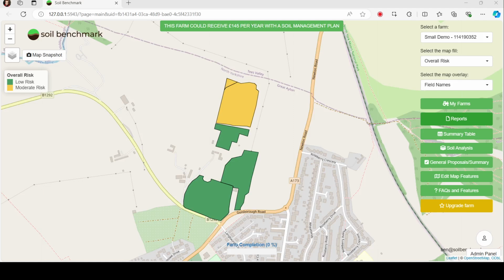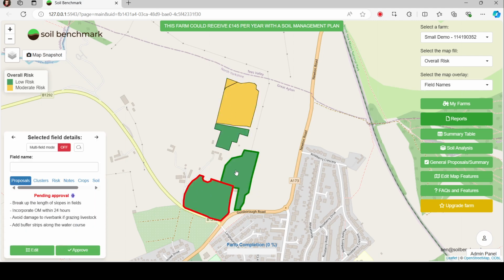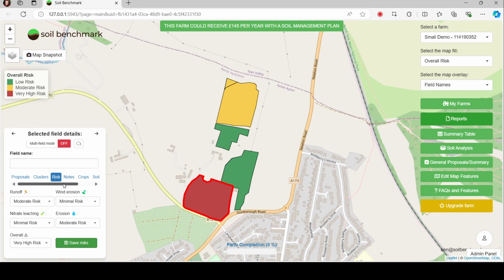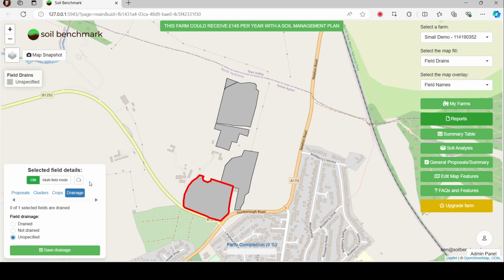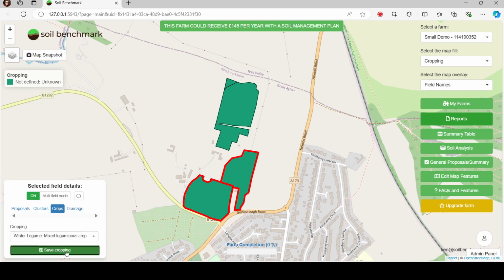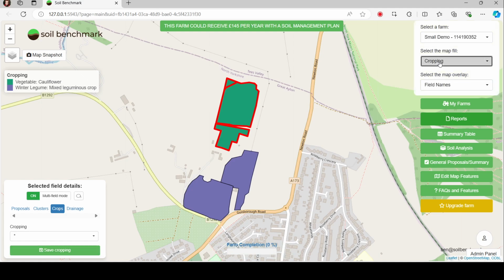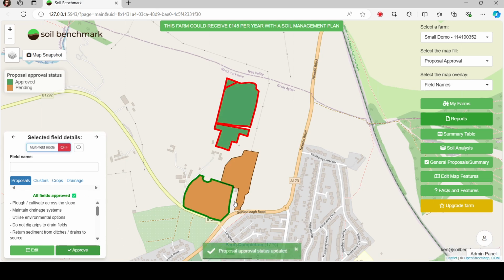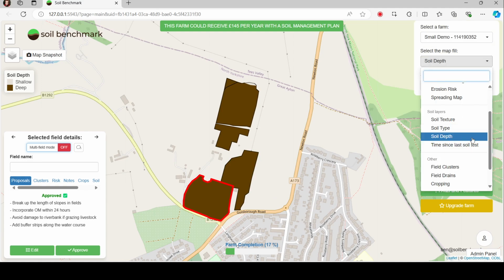New map fill layers (Overall risk, cropping, drainage, soil depth, land use and proposal approval)